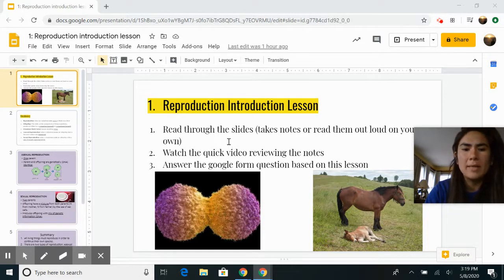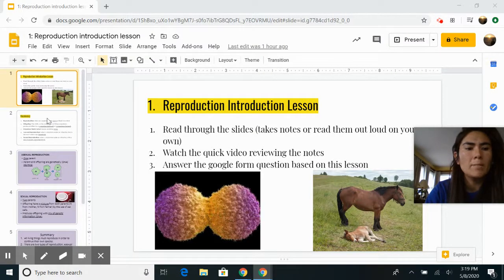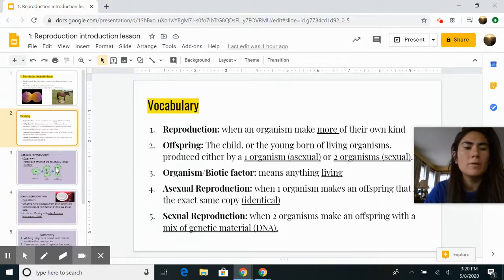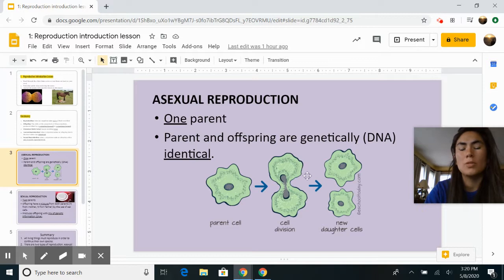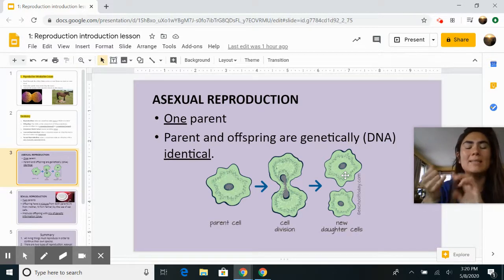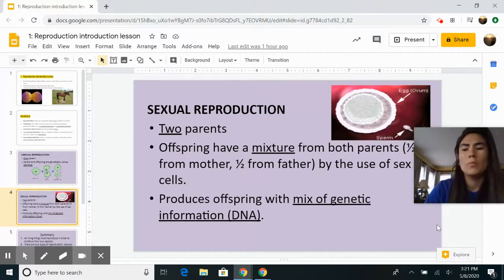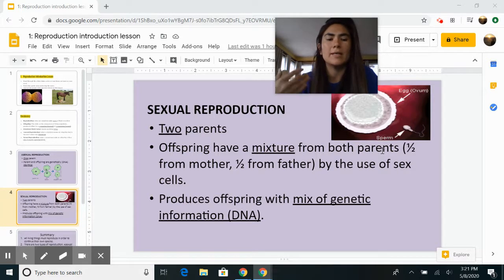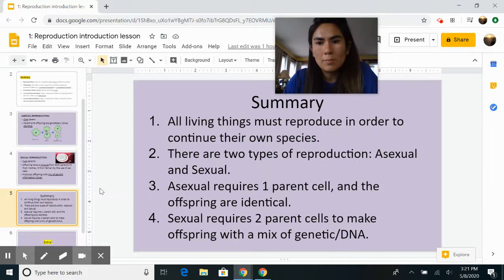1: Reproduction introduction lesson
Intro to reproduction!